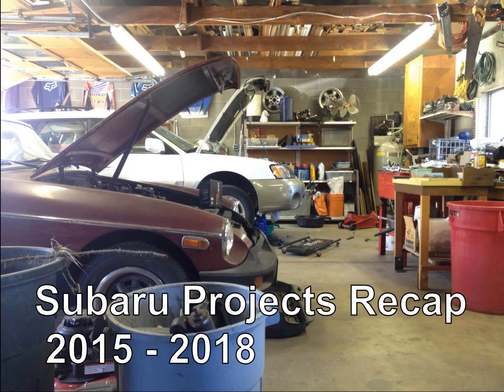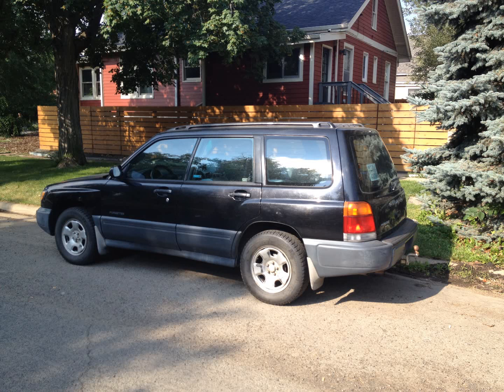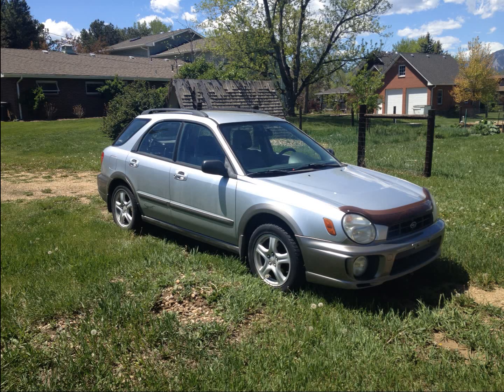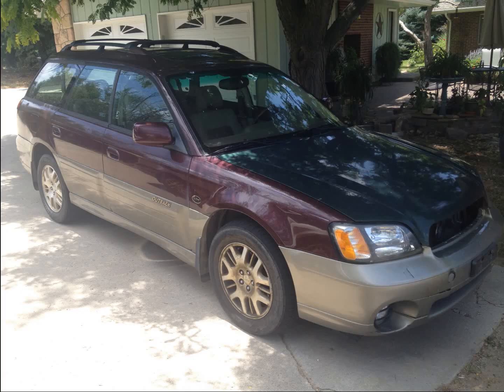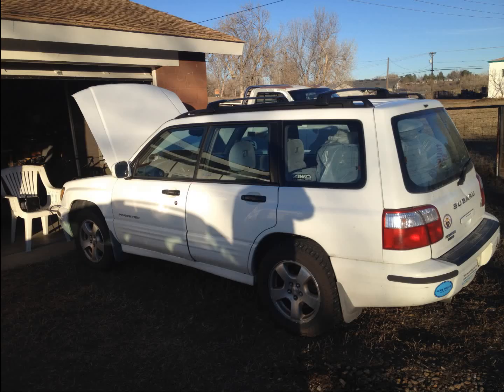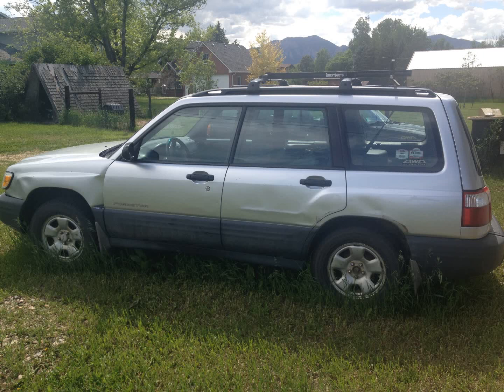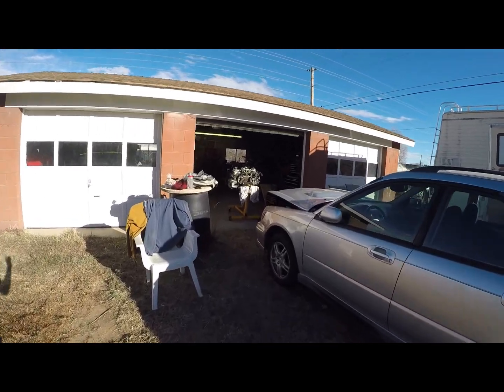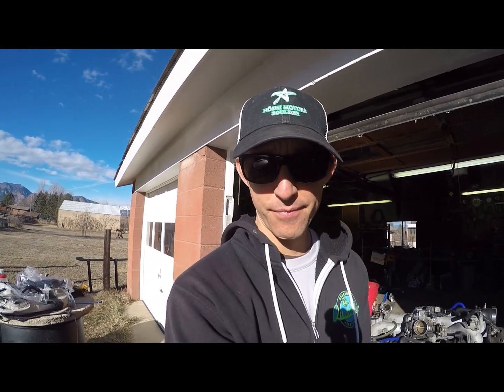Subaru Head Gasket Repairs Recap 2015-2018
I bought my first Subaru Forester in 2015 on Craigslist for $700.  It needed head gaskets.  This video recaps all of the cars that I have worked on since that first Forester in the following three years.